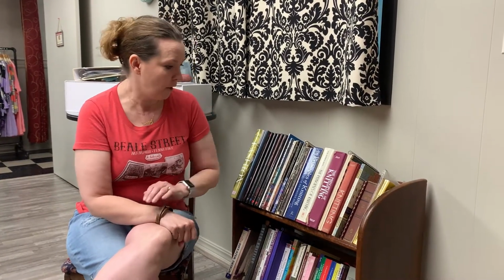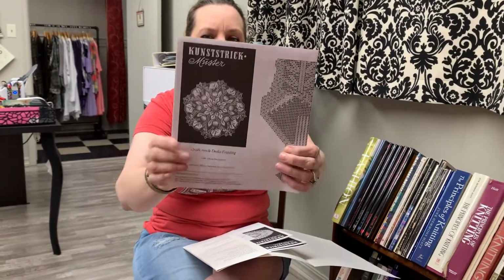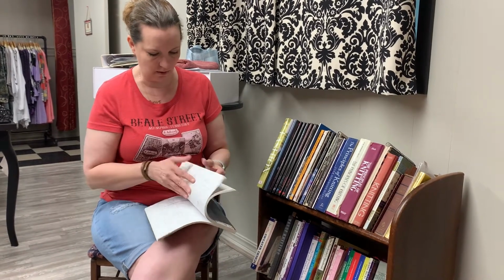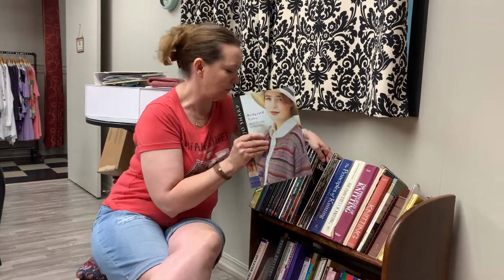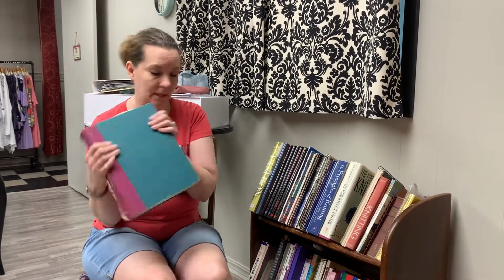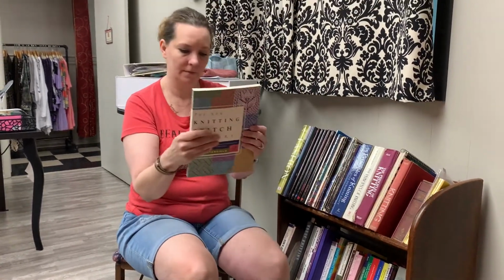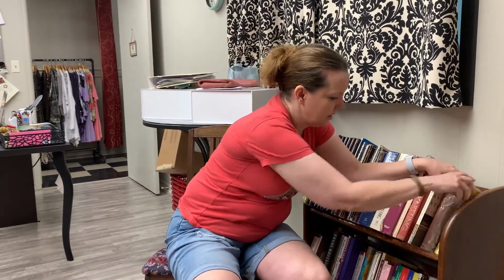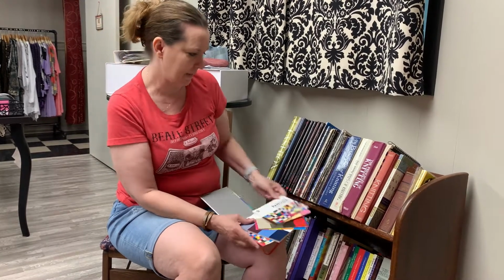Book Collection, part 1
Part one of a peek into the collection of treasured and often rare books I've accumulated over the years.